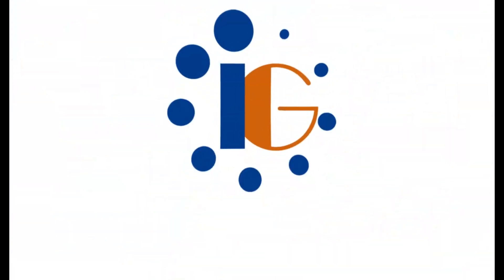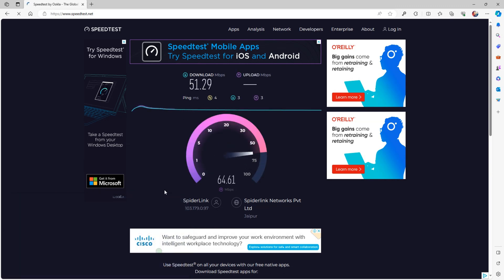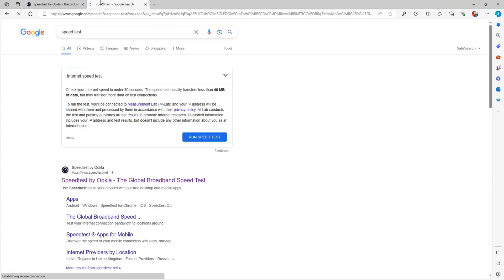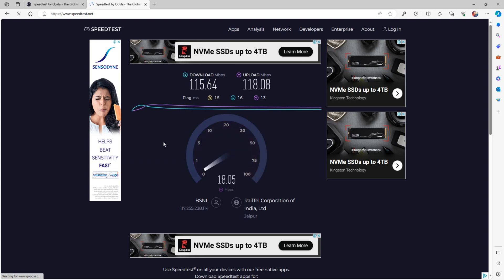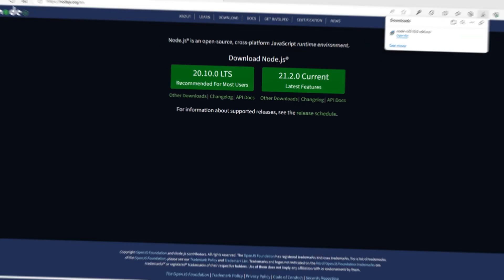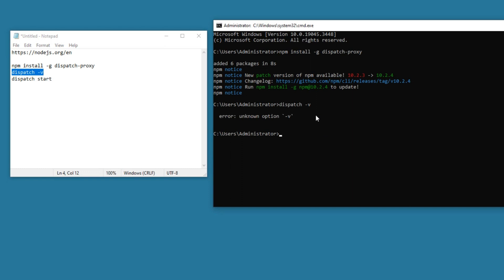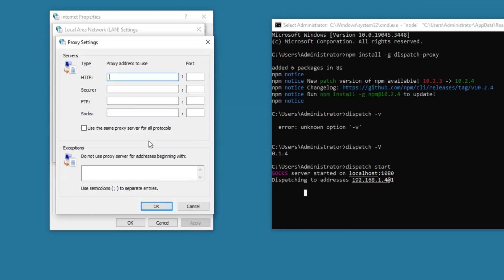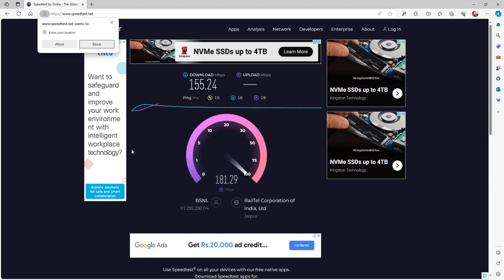Merge Two Internet speed for Lightning-Fast Local Host Performance!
Welcome to Installer Guru, where we push the boundaries of internet connectivity! 🚀 In this groundbreaking video, we dive deep into the world of turbocharged internet by combining two connections seamlessly using Node.js and a Dispatch Proxy on your local host.

🌐 Maximize Your Speed: Discover the power of merging two internet streams to supercharge your online experience. Whether you're a gamer, streamer, or power user, this tutorial will take your connectivity to the next level.

🛠️ Tech Deep Dive: Join us as we explore the intricacies of Node.js and set up a Dispatch Proxy, unlocking a world of possibilities for optimizing your internet connection. We break down the process step-by-step, making it accessible for tech enthusiasts of all levels.

🚨 Troubleshooting Tips: Encounter any hiccups along the way? Don't worry! We've got you covered with troubleshooting tips and common pitfalls to ensure a smooth setup process.

🎥 Installer Guru Exclusive: As always, Installer Guru brings you cutting-edge tech tutorials, and this one is no exception. Stay ahead of the curve with our in-depth guides and tutorials.

Enhance your digital experience with us, and let's navigate the world of technology together!